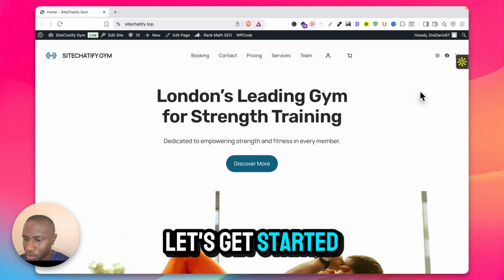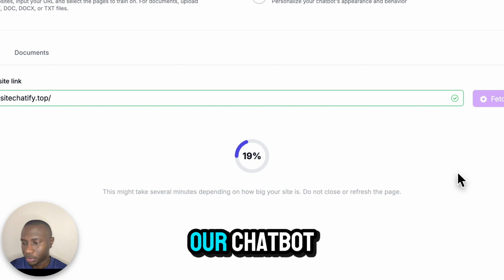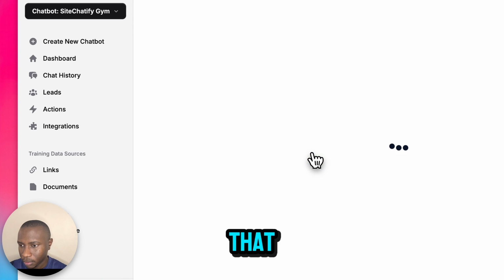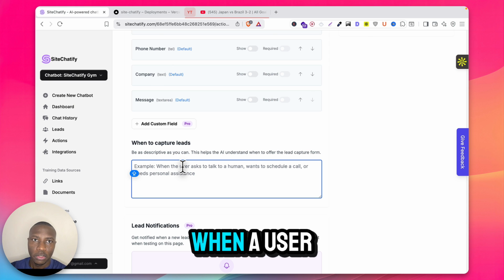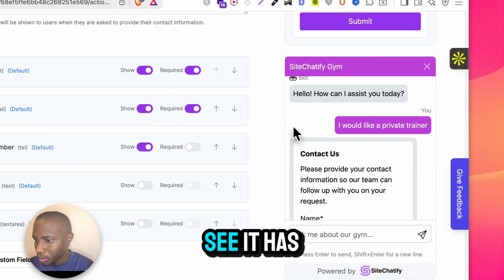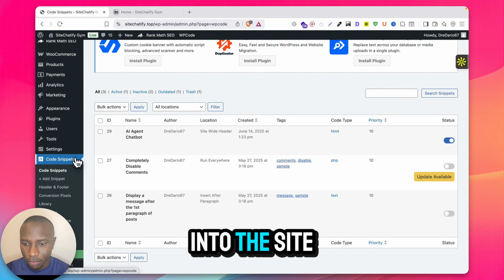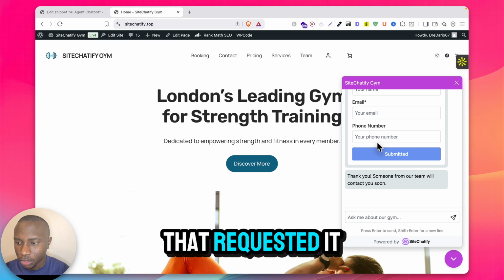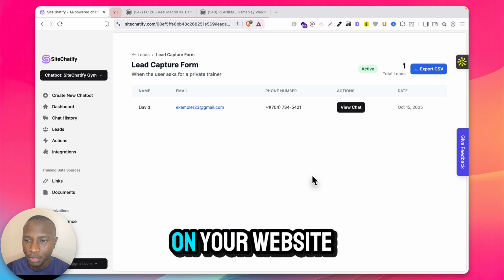How to create a Lead Generation Chatbot for your website - Capture Leads as you sleep!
🚀 How to Create an AI Lead Generation Chatbot for Your Website (Step-by-Step Tutorial)

Want a chatbot that captures leads for you automatically while you sleep? 😴💼
In this video, I’ll show you exactly how to create a free lead generation AI chatbot for your website using SiteChatify

You’ll learn how to:
✅ Create a free chatbot account on SiteChatify
✅ Train your chatbot on your website’s content
✅ Customize its design and behavior
✅ Set up lead capture forms (name, email, phone)
✅ Embed the chatbot on your website
✅ View and export captured leads in your dashboard

Whether you run a gym, e-commerce store, agency, or service business, this tutorial will help you set up a 24/7 AI assistant that engages visitors and turns them into paying customers — automatically.

💡 Tools Mentioned:
🔹 SiteChatify.com